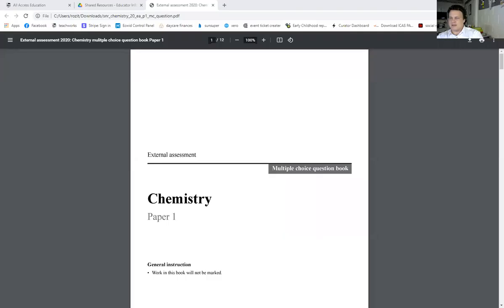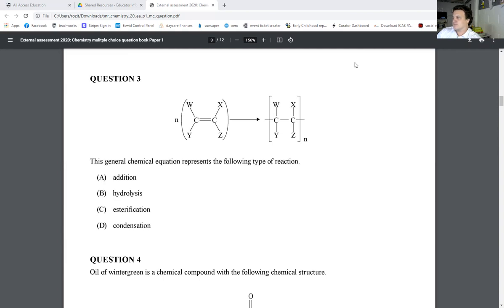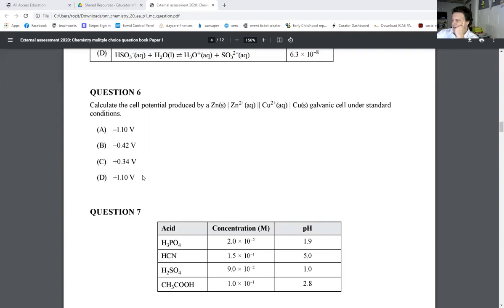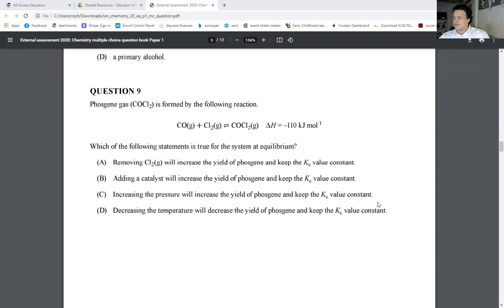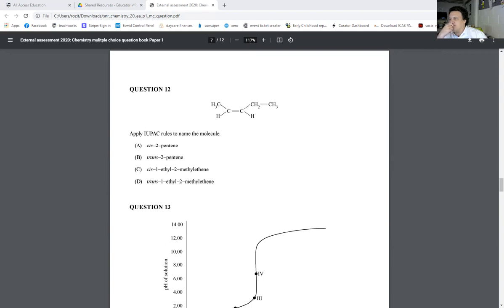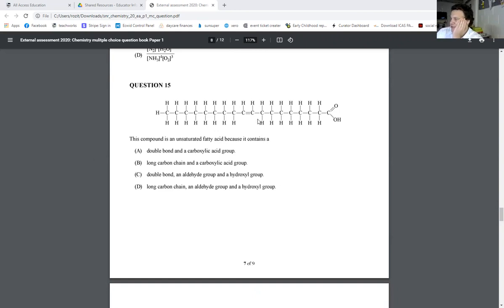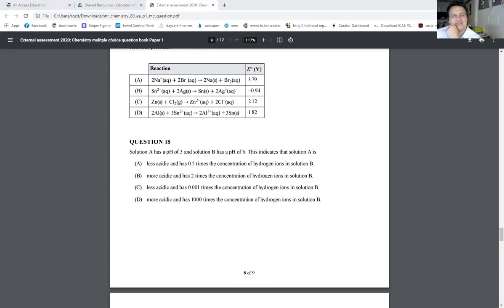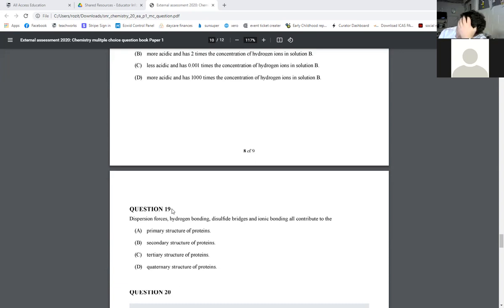QCAA QCE Chemistry Seminar, final week, MCQ Walk through